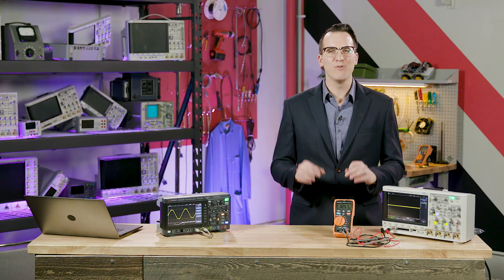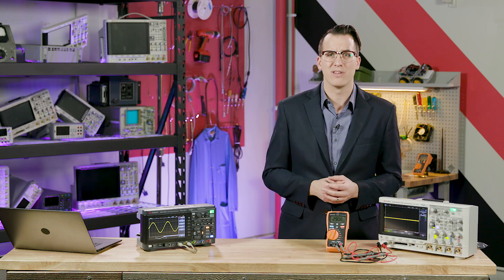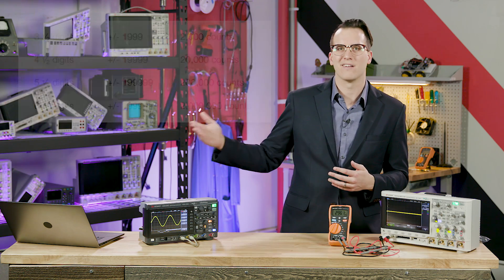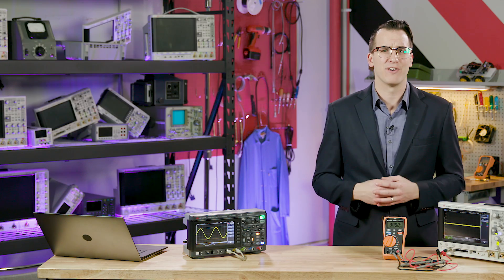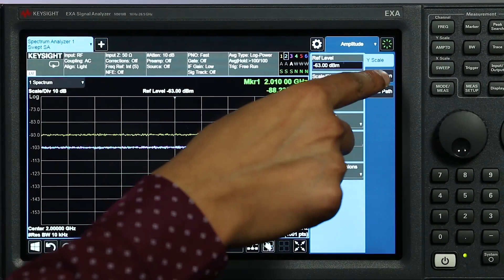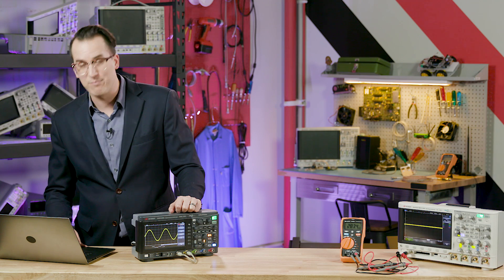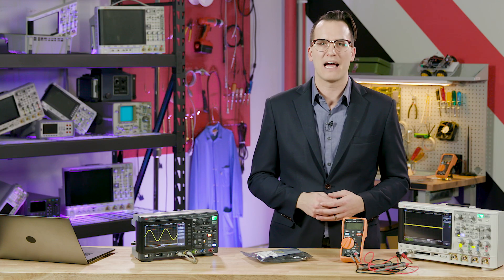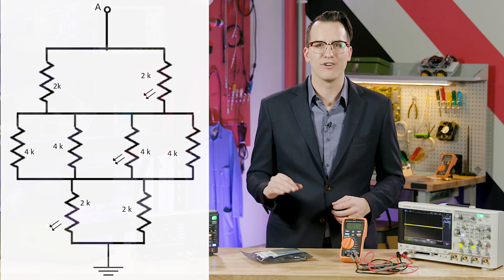DMM Digits vs. Count and Today's Winners! (12-Mar)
+ a BONUS signal analyzer tip